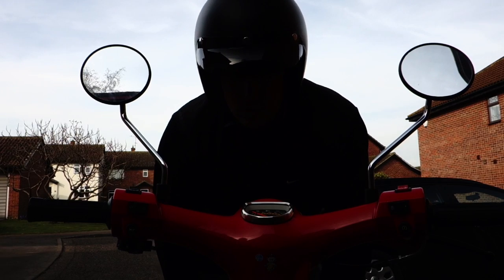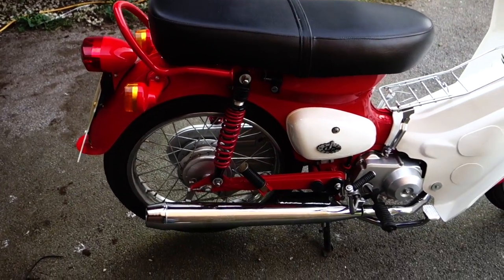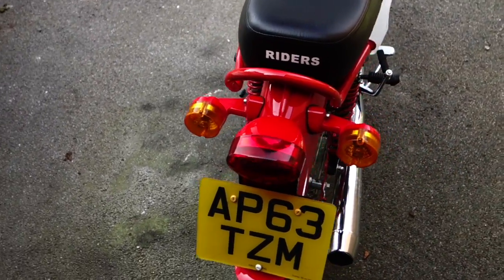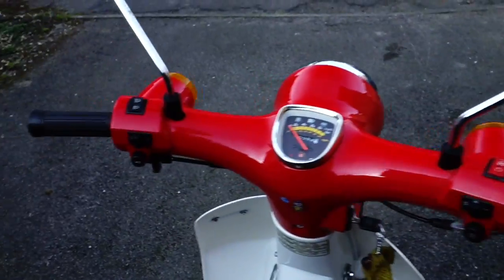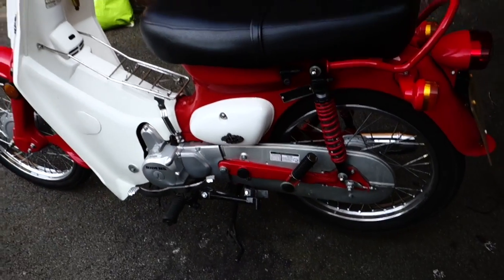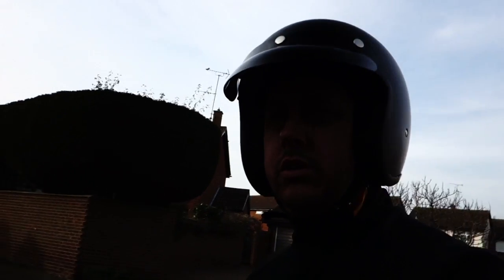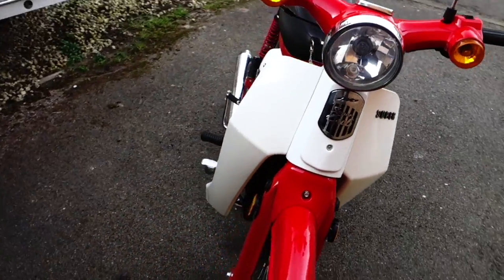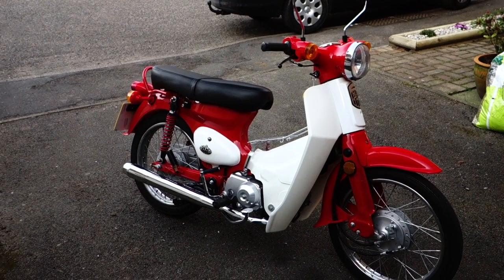Super Cub 110 review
my initial review of the honda cub clone from china